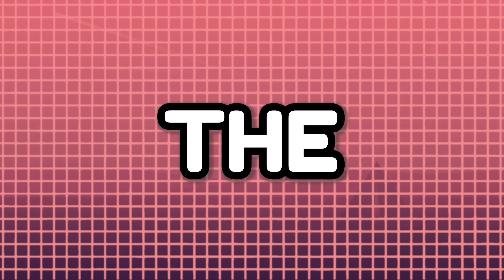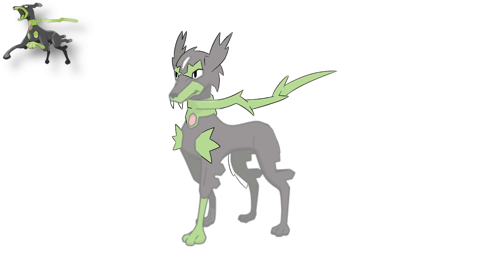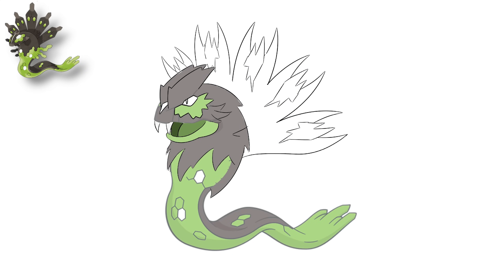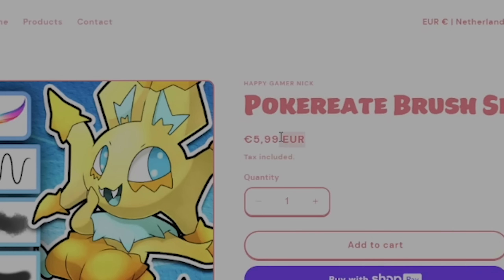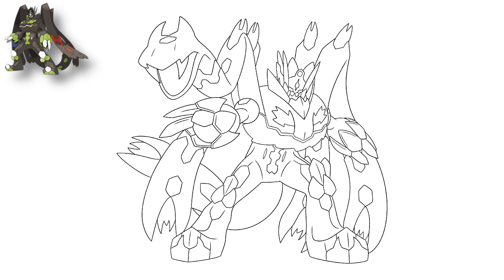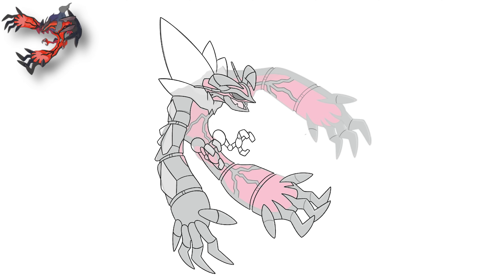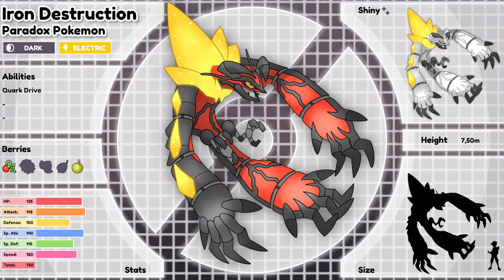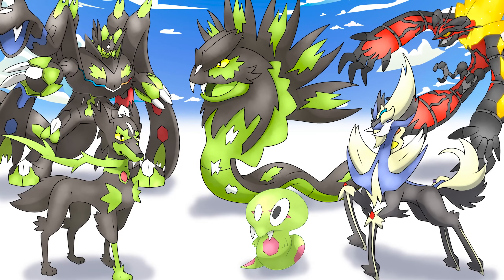I Made All The KALOS Legendaries as Paradox Pokemon!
Today I've created a paradox form for all the Kalos Legendary Pokemon! Some of them might be past paradox pokemon and others might be future paradox pokemon! Let me know which one was your favorite!

Happy Gamer Nick.

0:00 Intro
0:10 Pokemon 1
1:23 Pokemon 2
3:00 Pokemon 3
5:56 Pokemon 4
7:25 Pokemon 5
9:28 Pokemon 6